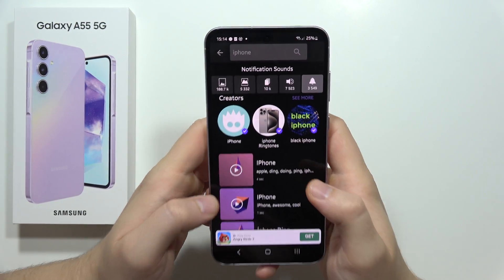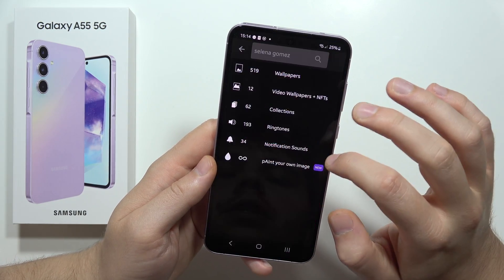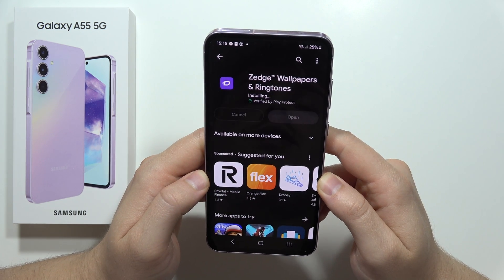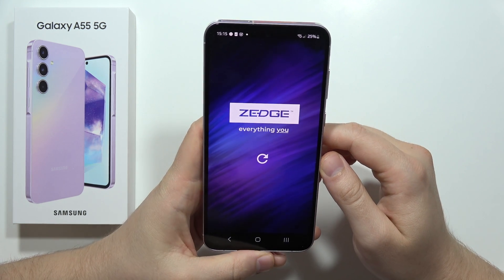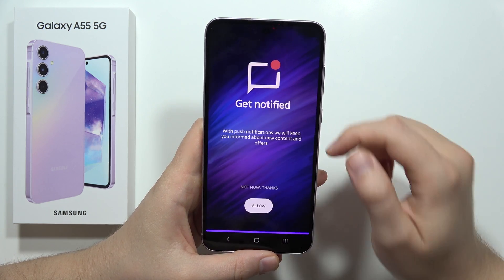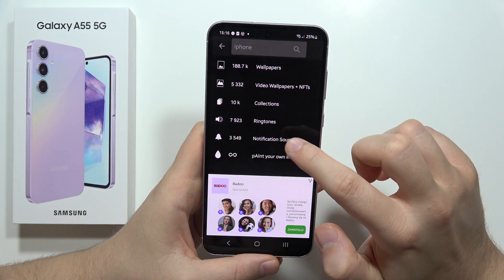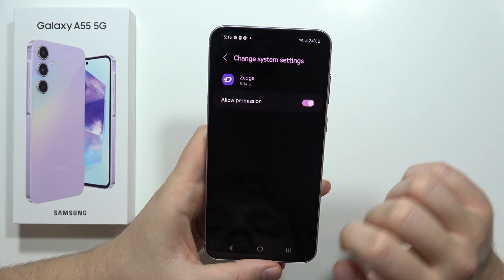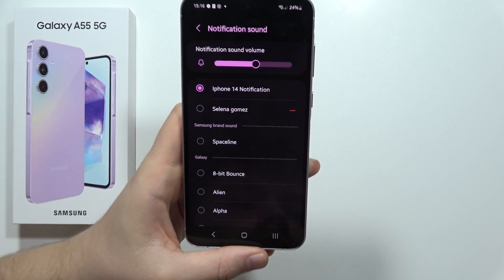How to Get iPhone Notification Sound on Samsung Galaxy A55 5G?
Discover how to get iPhone notification sounds on your Samsung Galaxy A55 5G using the Zedge app from the Google Play Store with this simple tutorial. Whether you prefer the iconic iPhone notification sounds or want to customize your device's notification tones, Zedge offers a wide range of options to choose from. Follow these step-by-step instructions to easily download and set up iPhone notification sounds on your Samsung Galaxy A55 5G using the Zedge app.

Samsung Galaxy A55 5G iPhone notification sound setup
How to get iPhone notification tones on Samsung Galaxy A55 5G
Customize notification sounds on Samsung Galaxy A55 5G
Set up iPhone notification tones on Samsung Galaxy A55 5G